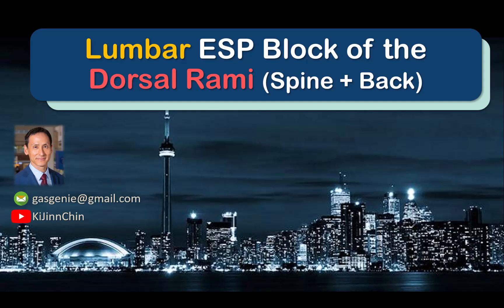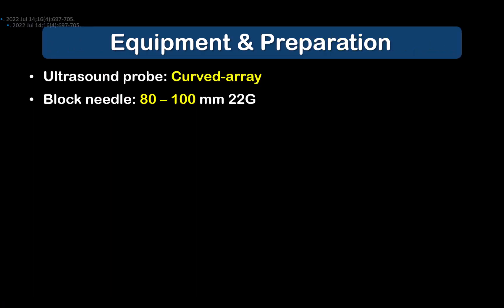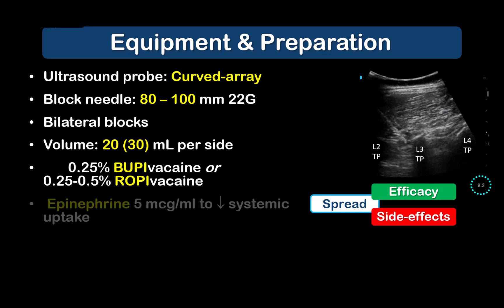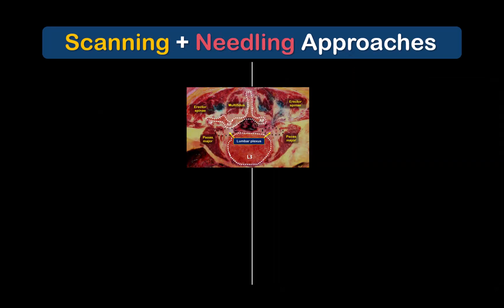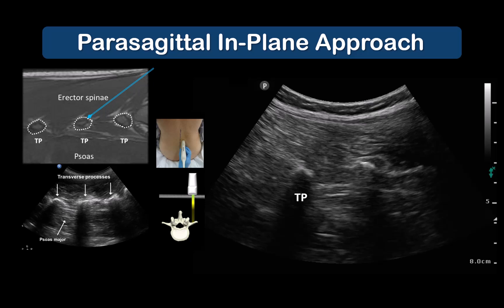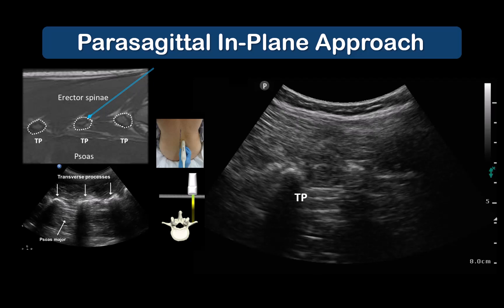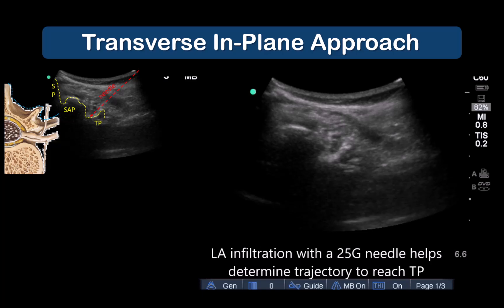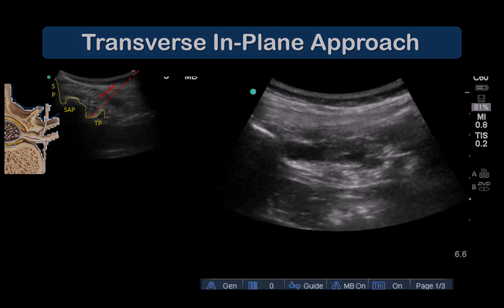Lumbar ESP Block - for Spine Surgery and Back Pain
A how-to guide on performing a lumbar ESP block for back pain and analgesia in spine surgery and back pain. The general concepts and principles of lumbar ESP block are discussed
Note that this technique is different from a lumbar ESP block performed to achieve analgesia of the anterior hip and proximal lower limb (a “lumbar plexus block-by-proxy”). A how-to guide for this version of the lumbar ESP block is found
The thoracolumbar interfascial plane (TLIP) block is an alternative technique that is described

00:00 – Intro
00:14 – Anatomy
00:56 – Equipment and Preparation
02:12 – Positioning
02:31 – Scanning + Needling Approaches
03:23 – Parasagittal Approach
04:03 – Parasagittal 2nd Vid
04:34 – Transverse Approach